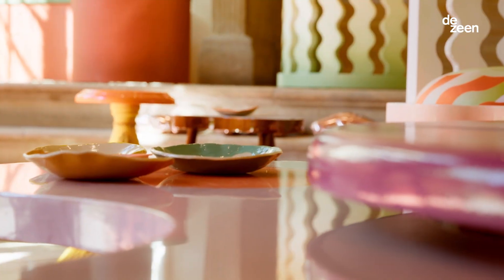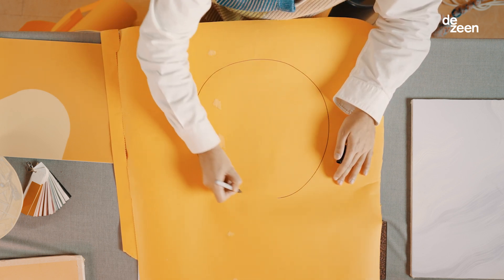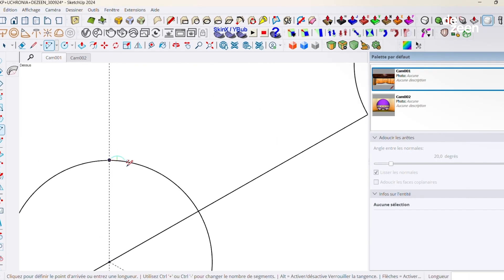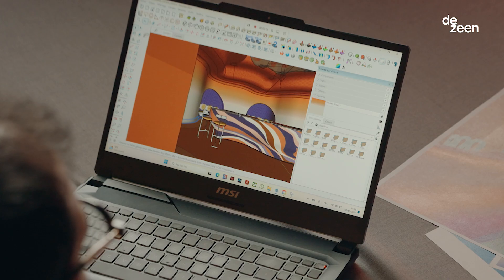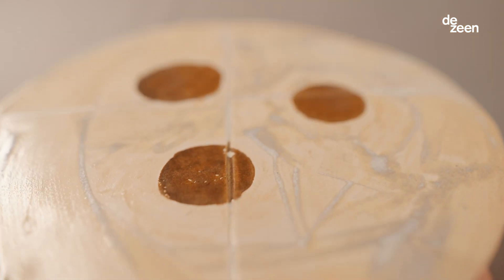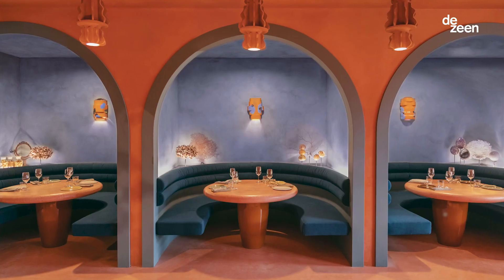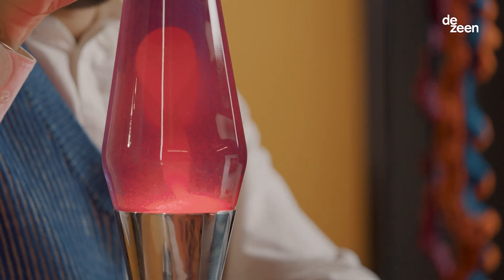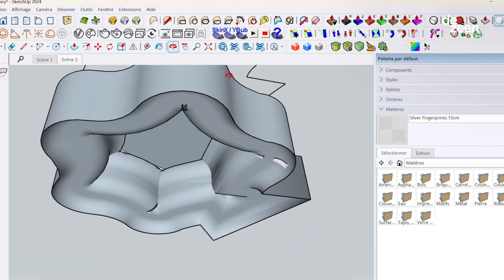How to design a bar with Uchronia and SketchUp part one: designing forms | Dezeen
In the first instalment of Dezeen and SketchUp's Design Workshops, Uchronia founder Julien Sebban explains how he used SketchUp's software to create a fictional bar interior characterised by amorphous forms and soft edges.

Sebban designed the 3D model of the bar especially for the workshop, which is the first video in Dezeen and SketchUp's filmed Design Workshops.

The series features leading designers describing how they created interior environments using the brand's 3D modelling software.

During the workshop, Sebban explains how he used SketchUp's software to design the interior of a 1970s-themed bar based around a circular floorplan.

"SketchUp is a 3D modelling software that we used in order to create our dream bar," he says in the video, which was filmed at Dezeen's offices in London.

"It allows us to go from an idea to the full realisation."